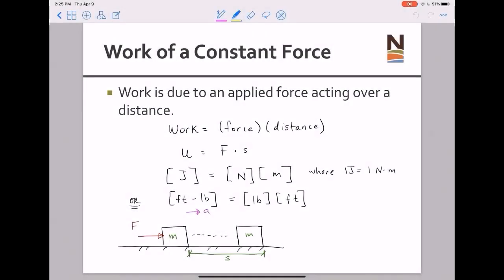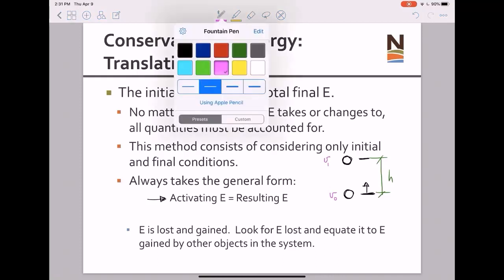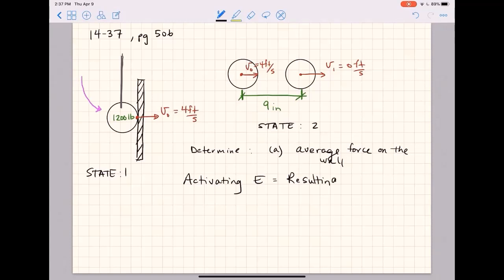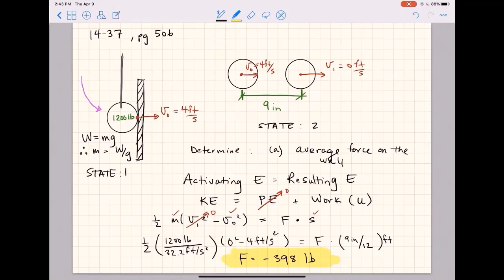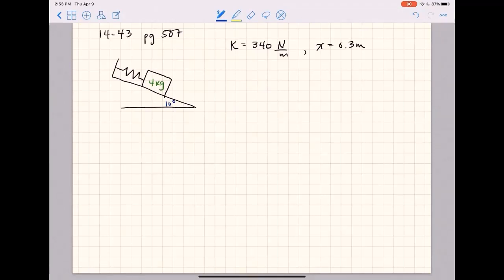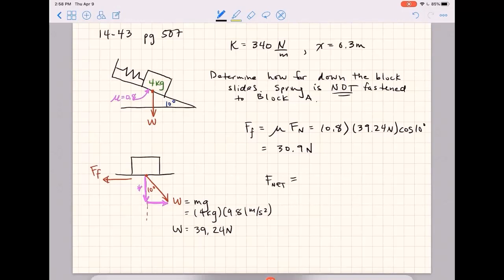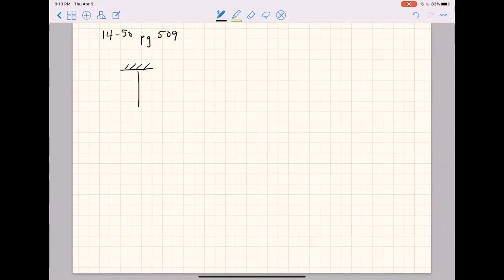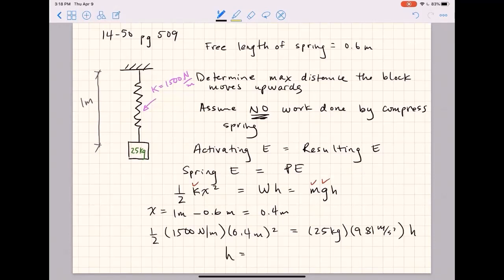Work, Energy, and Power (Part 3)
Part 3 is a follow-up video on Work, Energy, and Power with more real-world examples.